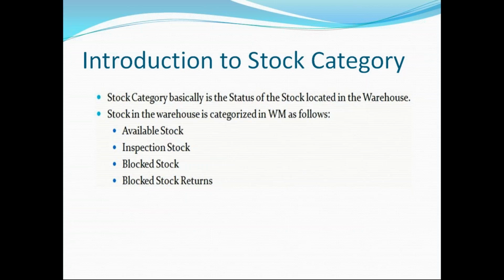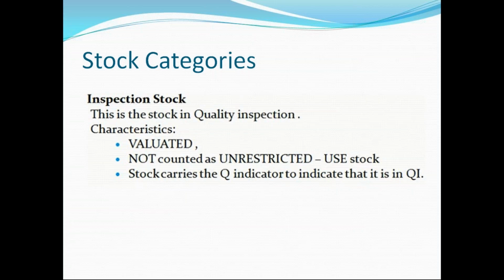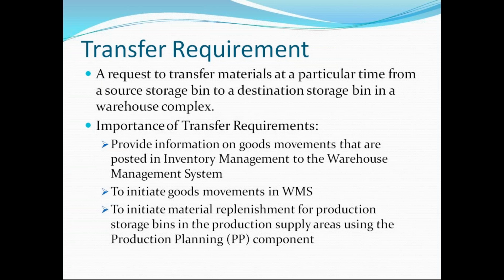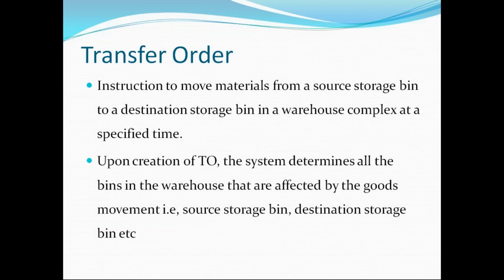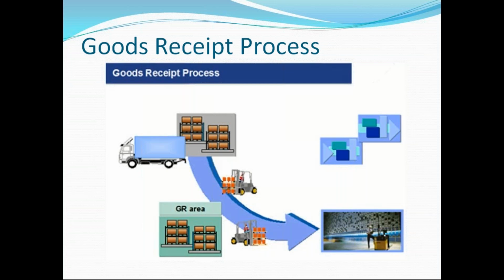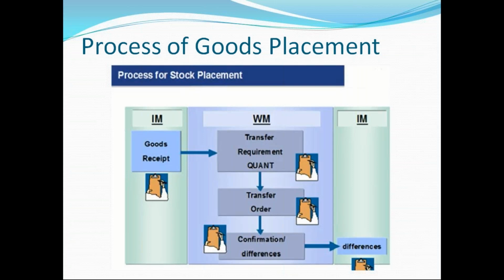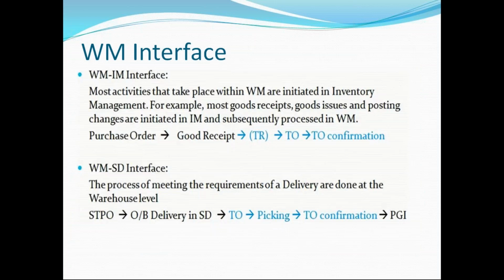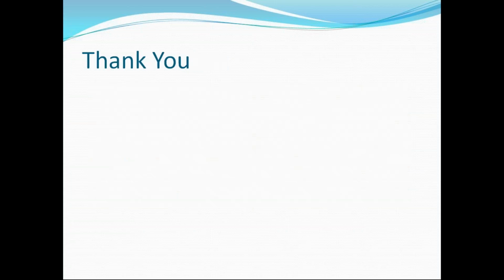Warehouse Process | SAP WM Training & Certification Course | SAP Warehouse Management | Uplatz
| Understand what is a Warehouse Process in SAP WM and how it works through this SAP WM training video by Uplatz.

SAP WM training provides comprehensive knowledge of all key components and processes of SAP WM module, the warehouse process being one of the most important ones.SAP WM Training is one of the sought-after training programs in the industry due to high demand of SAP WM Consultants and Professionals. Preparation for SAP WM Certification is also provided through this SAP WM course by Uplatz.

SAP Warehouse Management (WM) is an important SAP module that provides warehouse management functionality. This module provides tools & processes to maintain inventory at the optimum level.

SAP WM course covers all aspects of warehouse management and will provide you with skills to become a successful warehouse manager with complete command over the SAP WM module.

This is an instructor-led online course on SAP WM (Warehouse Management).

SAP Training can help you master the in-demand industry skills and significantly increase your chances of working with leading companies of the world. An SAP course can turnaround your career by placing you in the elite company of top domain consultants.
Going through this comprehensive course, you'll also be able to prepare for SAP certification for this module.

Doing an SAP course online can jumpstart your career in just 40 hours!
SAP training courses are currently the most sought-after courses globally.
An SAP consultant earns a salary of $80,000 per year going upto $300,000 per year based on the skills and experience.

SAP Warehouse Management

01. Introduction to Warehouse Management

  · Warehouse management overview in SAP R/3
  · Organization Data
  · Warehouse Structure
  · Warehouse Master Data
  · WM Material master view

02. Organization Data

 02.01. Define Warehouse structure

  · Warehouse number
  · Storage type
  · Storage section
  · Storage Bin
  · Picking Area
  · Storage unit
  · Quant etc..

 02.02. Master Data

  · Material Master
  · Storage bin

 02.03. Transfer Requirement

  · Create Transfer requirement automatically
  · Create Transfer requirement manually
  · Create Transfer requirement for storage type
  · Create Transfer requirement for material

03. Transfer Order

  · Number Range for TO
  · Create TO w.r.t Transfer Requirement
  · Create TO w.r.t Posting change notice no
  · Create TO w.r.t Storage unit
  · Create TO w.r.t Material document
  · Create TO w.r.t Inbound delivery
  · T.O. Creation In Background
  · Confirm the Transfer Order
  · Cancel the Transfer Order
  · Print Transfer Order

04. Put away Strategies

  · Next to empty bin
  · Fixed Bin
  · Open Storage
  · Addition to existing bin
  · Pallets
  · Fixed bin strategy

05. Picking Strategies

  · Shelf life expired
  · FIFO
  · Stringent FIFO
  · LIFO

06. Warehouse Management Business Scenarios (MM)

  · Goods Receipt processing with inbound delivery (with ASN)
  · Goods receipt processing without inbound delivery
  · Goods issue for internal consumption
  · Replenishment Control for Storage Type

07. Warehouse movement types

  · Define reference movement types for WM
  · Assign reference movement types to WM movement types

08. Search Strategies

  · Storage type search strategies
  · Storage section search strategies
  · Storage bin type search strategies

09. Batch Management in WM

  · Condition Tables
  · Access Sequence
  · Strategy Types
  · WM Batch Search Procedure
  · Batch Status in WM
  · Characteristics and class
  · SLED In Batch in WM
  · Manual And Automatic Batch Display In WM